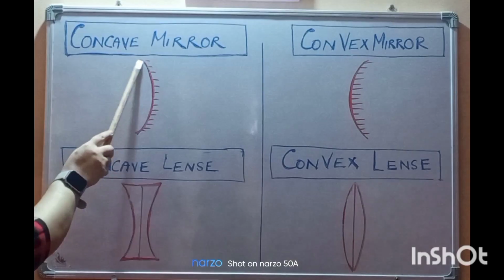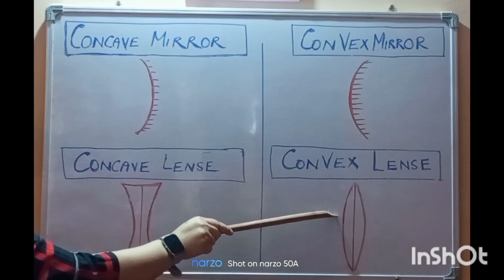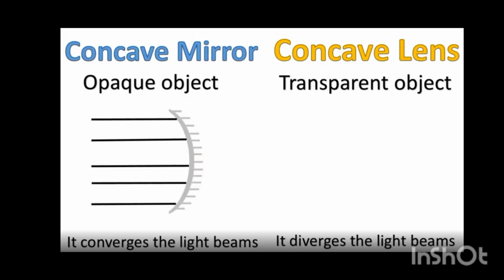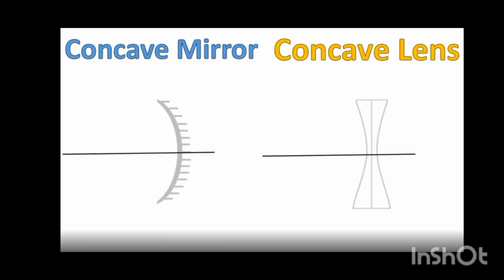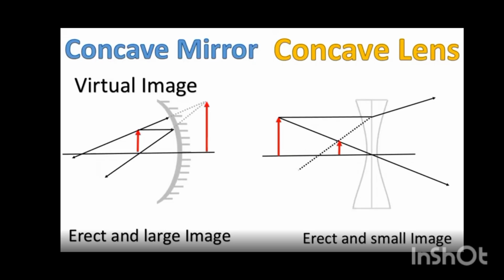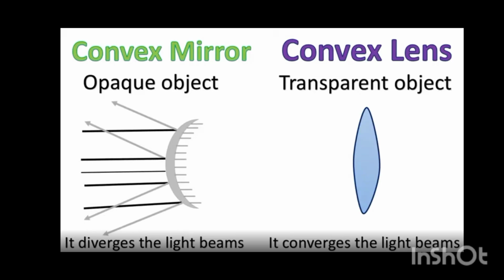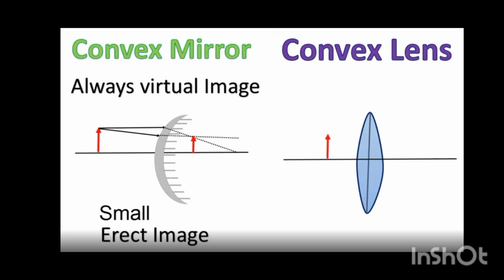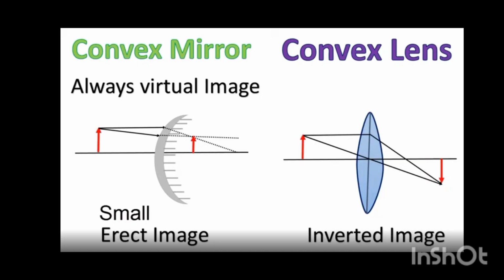Difference between Concave and Convex mirror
Difference between Concave and Convex mirror is explained in this video